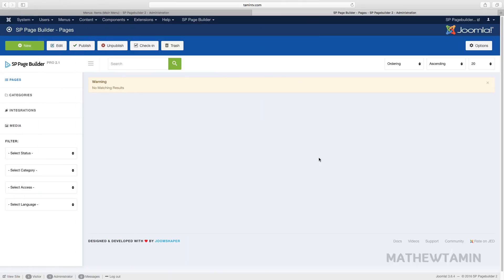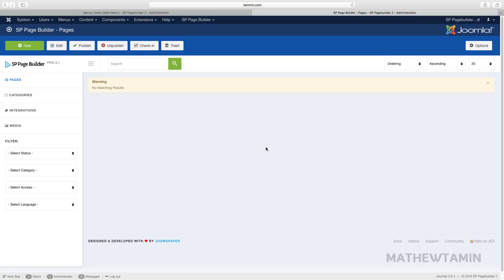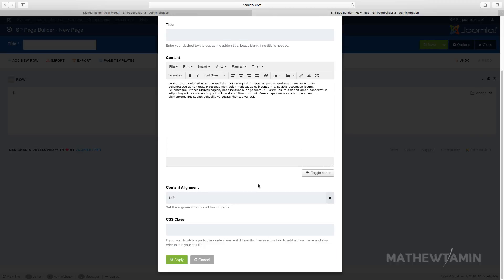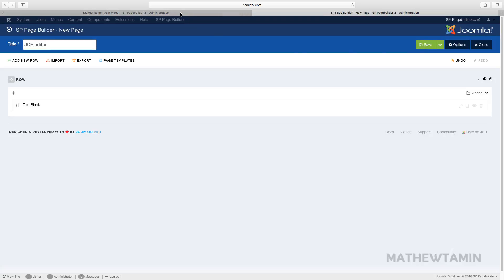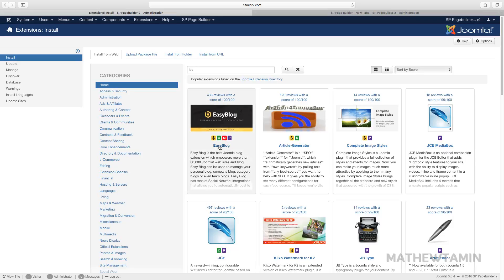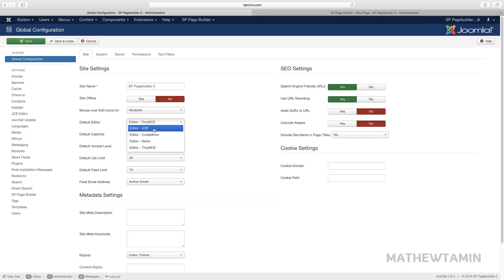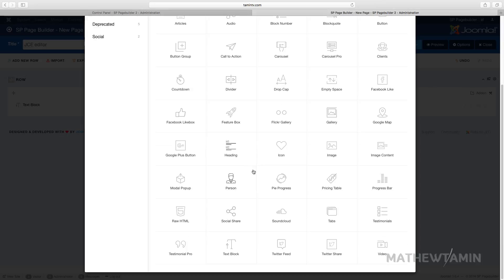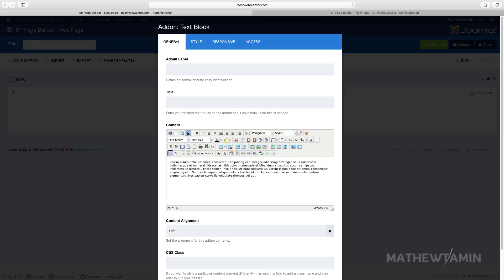SP Pagebuilder 2 Tutorial - Using JCE editor